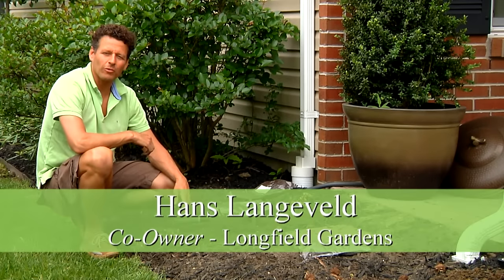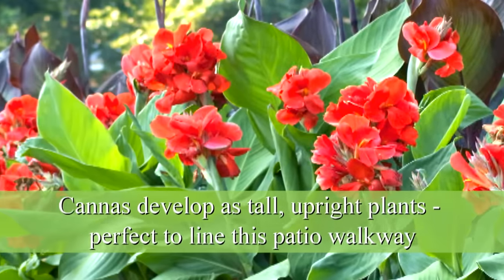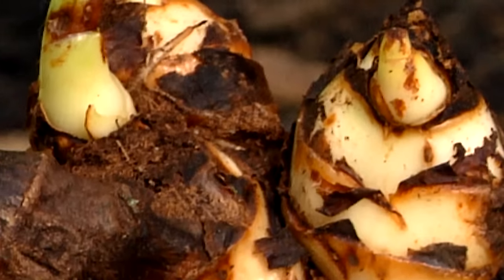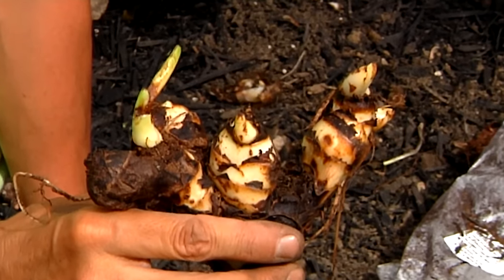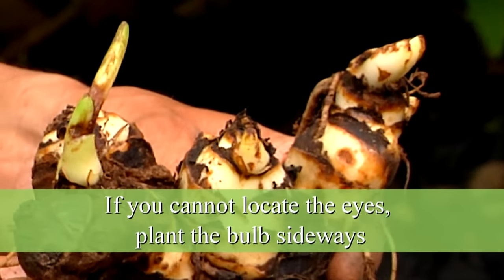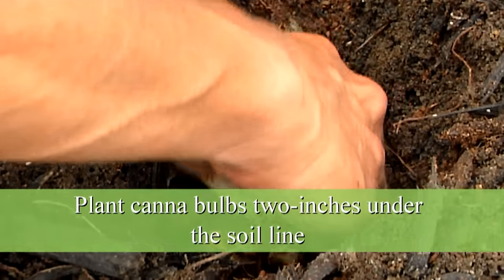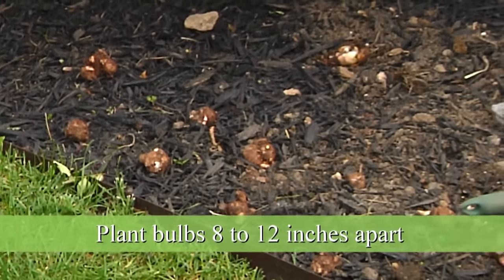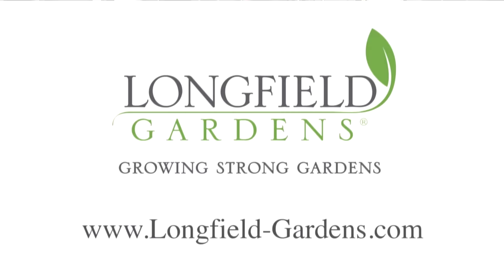How to Plant Canna Bulbs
Learn how to plant canna bulbs from Hans Langeveld, co-founder of Longfield Gardens.  Hans will teach you:

- About canna bulbs
- Where to plant canna bulbs
- When to plant canna bulbs

ABOUT CANNA BULBS

Cannas can grow up to 8 feet tall providing a colorful backdrop to you garden.  Cannas have eyes that produce the sprouts where the flowers will come from. When inspecting a quality canna bulb, you should find 3-5 eyes for best results.

When you plant cannas, you want to make sure you first locate the eyes on the canna bulb (also referred to as a 'rhizome').  If you find all the eyes facing in the same general direction, plant it with the eyes facing upwards.  If you cannot locate the eyes very easily, or they're shooting in all directions, then the next best thing to do is plant it flat, or sideways, and the eyes will find their way to the surface.  When you're planting cannas, dig a hole three to four inches deep (approximately 2 inches below the soil line) and plant them ten to twelve inches apart so they have room to develop.

Canna work wonderfully as anchors to the back of your flower bed, grouped together for a showy splash of color, or along walkways.  Dwarf cannas work well in containers and their exotic-looking flowers are magnets for hummingbirds.  Even though cannas will grow in partial shade, they're sun lovers at heart and will perform best in full sun.

It is best to wait until the frost in Spring is gone, and plant a week or so after.  Canna are tropical plants that love warm soil and the hot sun, but be careful, they also love water so be sure keep them hydrated for color from late summer through the first frost.

for all you Fall and Spring planted bulb and perennial needs!!